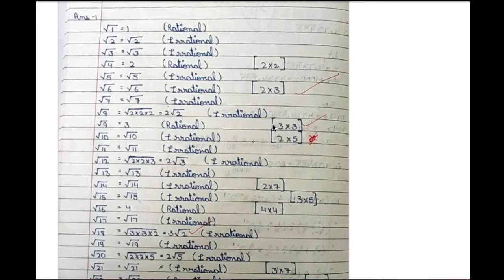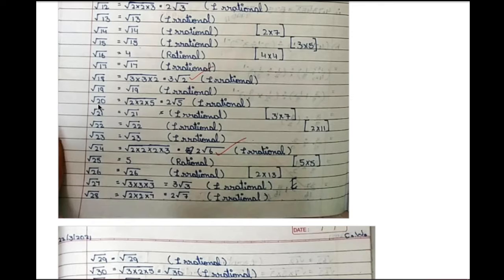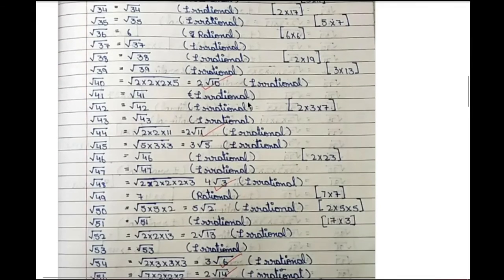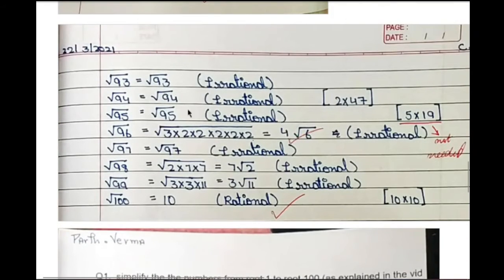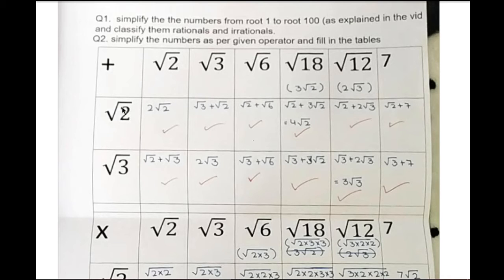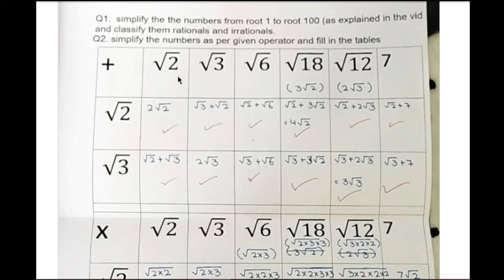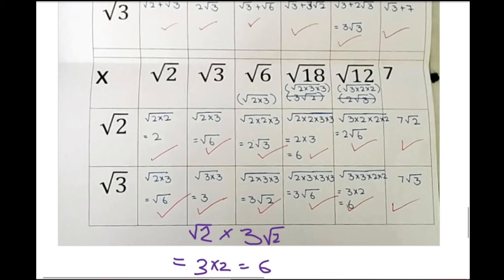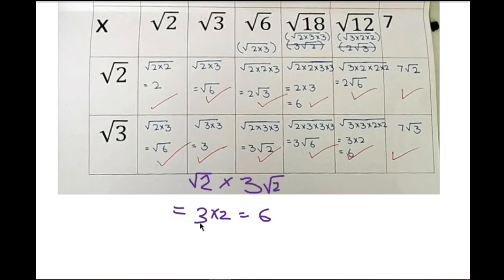answer key 23 /03 /21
Q1. classifying numbers from root 1 to root 100 as rationals and irrationals.
also simplify complex irrationals.